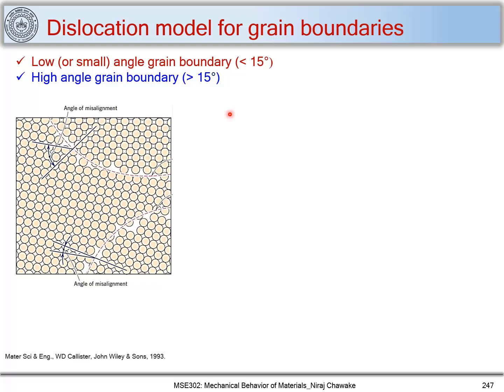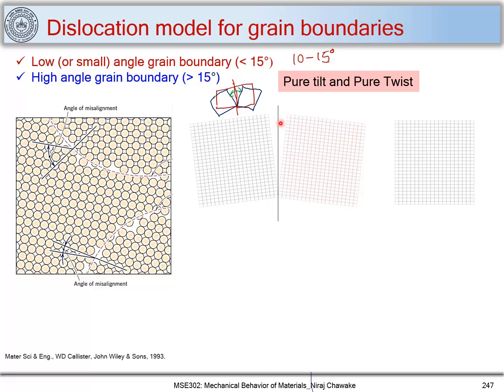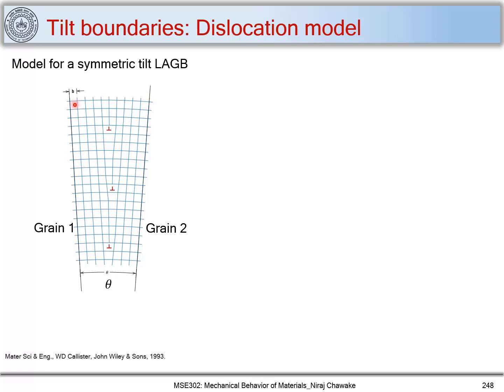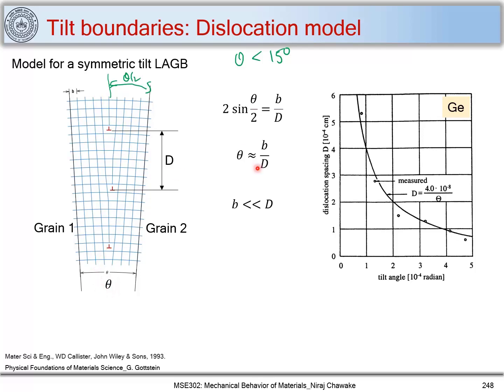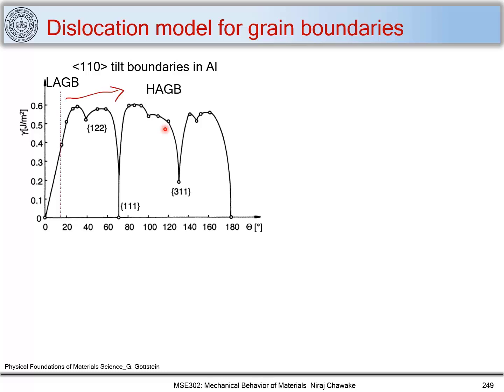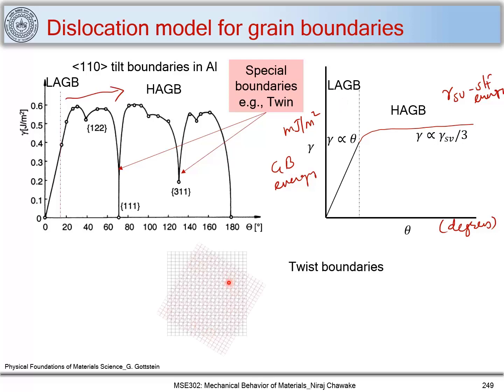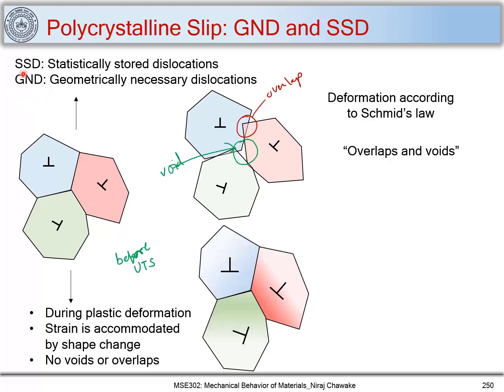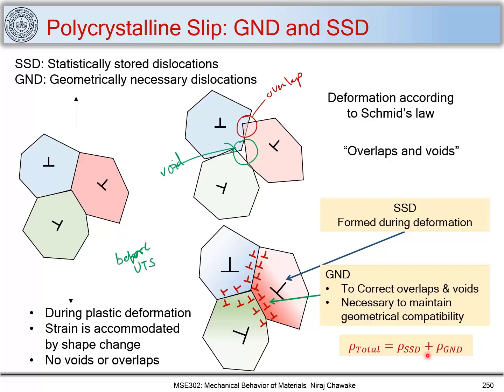57. Grain boundary model, geometrically necessary dislocations & statistically stored dislocations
1. Low angle grain boundaries (LAGB) and high angle grain boundaries (HAGB)
2. Pure tilt and pure twist boundaries
3. Edge dislocation model for symmetric tilt LAGB
4. Boundary energy with the angle of misorientation
5. Concept of geometrically necessary dislocations (GNDs) and statistically stored dislocations (SSDs)